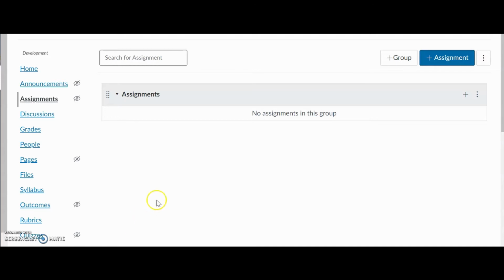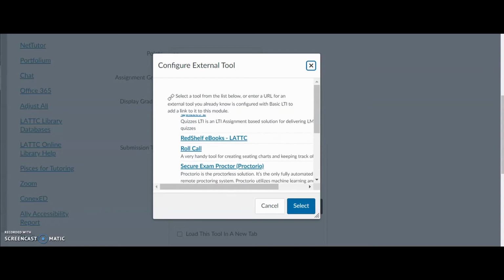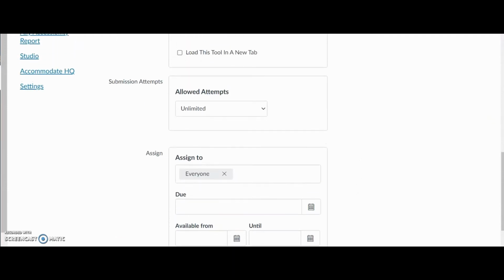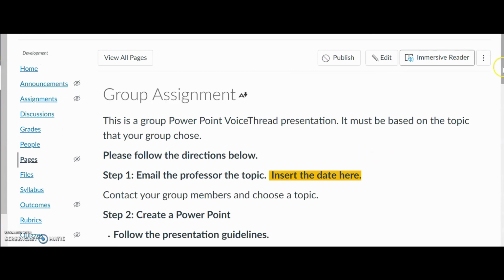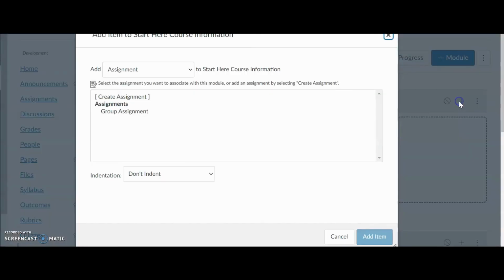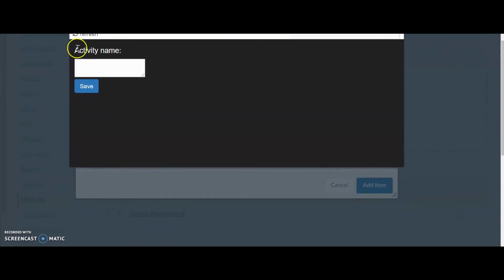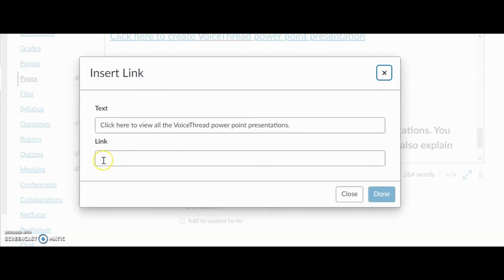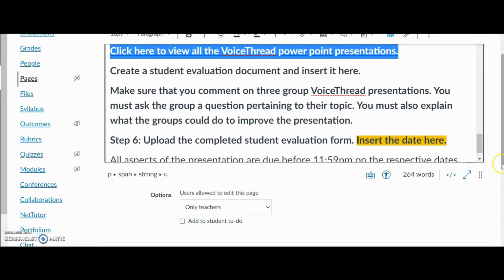How To Create VoiceThread Group Assignments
In this Video, I will demonstrate the step-by-step process of creating group VoiceThread assignments.